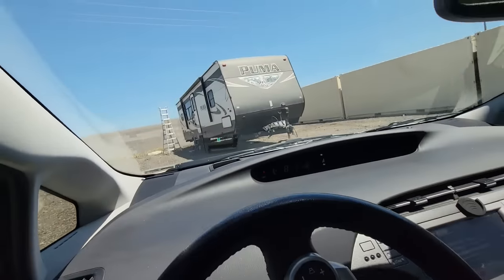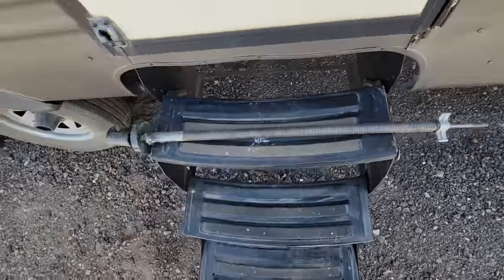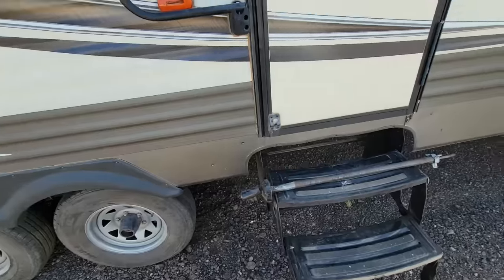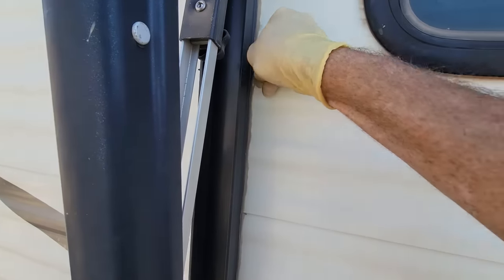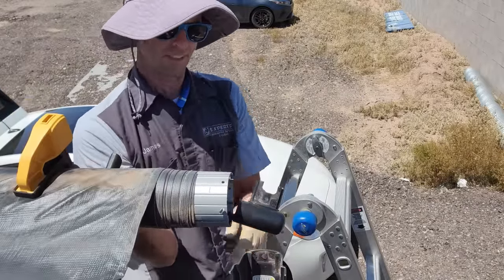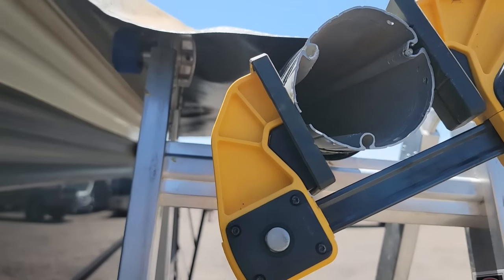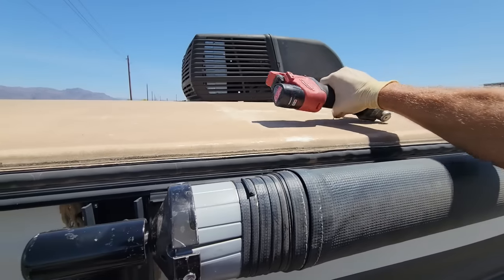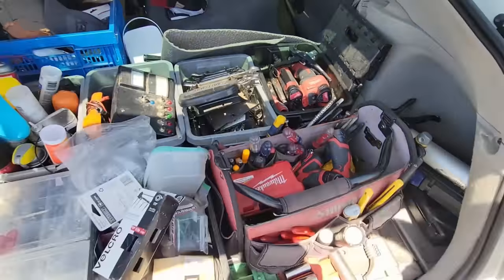A Simple Job: Dometic Power RV Awning Torsion Replacement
After months of roofs and inspections and projects, I finally got to do a simple RV repair. My friend crushed his awnig 3 years ago had me order a torsion spring for the rear arm and then ghosted me. FINALLY, all these years later, I found the torsion and he brought the RV to me.

So this is a simple Dometic power RV patio awning and it still retains a spring torsion to help close. This one is broken, so I'm replacing it.

BEWARE: This is not instructions how to do this, it is dangerous, and it can cause a lot of injuries.

Note: I got a reprieve on moving the shop for at least a few more months!!!